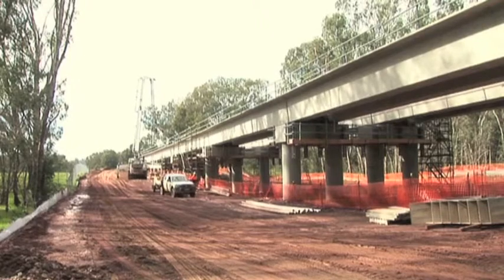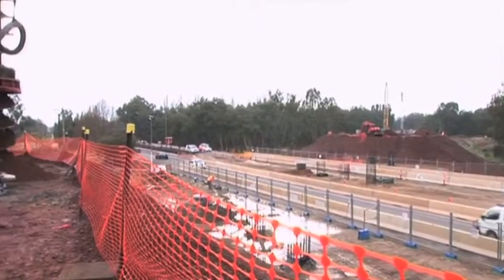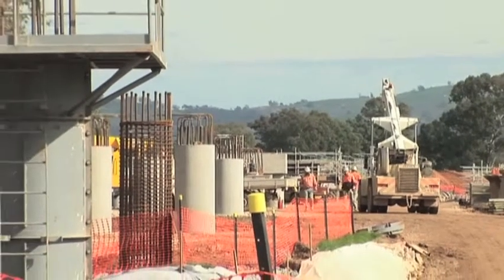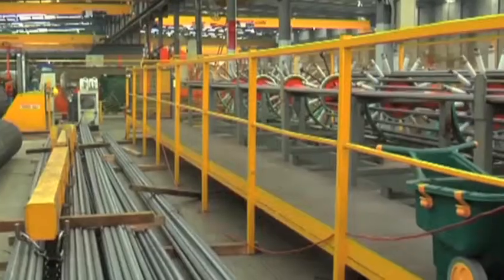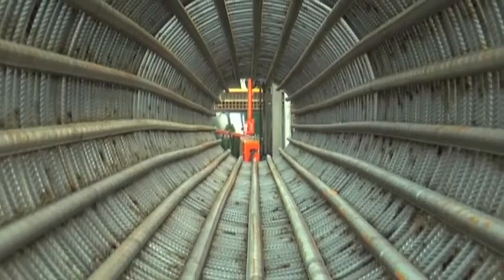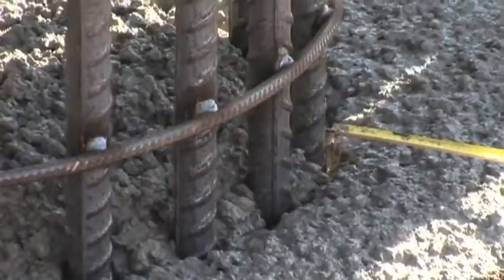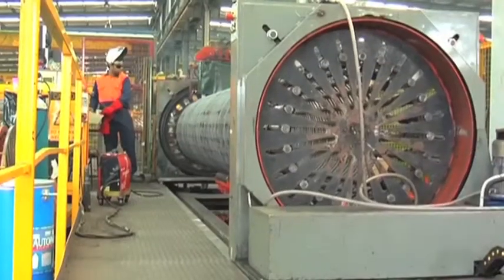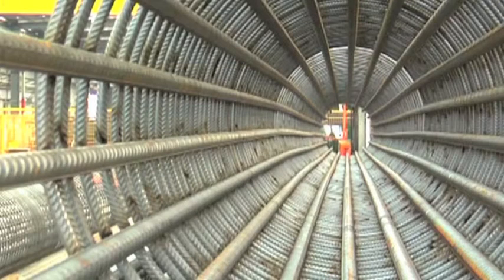500PLUS® PREFAB Vibropile Wodonga Bypass (short)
The Wodonga Rail Bypass Project is part of the $612.8 million North-East Rail Revitalisation Project.
Jointly funded by the Australian Rail Track Corporation, and the Victorian and Commonwealth Governments, the project involved construction of a five kilometre dual track rail bypass, which incorporates 12 bridges situated in the Murray River floodplain, crossing local rivers and creeks.
Making a considerable contribution to the speed and cost-effectiveness of construction as well as simplifying administration and site management has been the inclusion of prefabricated steel piling cages and columns from OneSteel Reinforcing.
Leading foundation construction company, Vibropile were commissioned for the construction of the bridges and worked collaboratively with OneSteel Reinforcing throughout the project